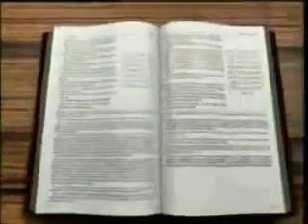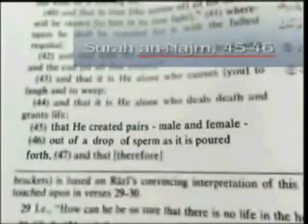O people of the bible and atheist...the sex of baby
وَالْقُرْآنِ الْحَكِيمِ
Demi Al Qur'an yang penuh hikmah,
By the Qur'an, full of Wisdom,-

QS yasin:2

ذَ‌ٰلِكَ الْكِتَابُ لَا رَيْبَ ۛ فِيهِ ۛ هُدًى لِّلْمُتَّقِينَ
Kitab (Al Qur'an) ini tidak ada keraguan padanya; petunjuk bagi mereka yang bertakwa ,
This is the Book; in it is guidance sure, without doubt, to those who fear Allah.

الَّذِينَ يُؤْمِنُونَ بِالْغَيْبِ وَيُقِيمُونَ الصَّلَاةَ وَمِمَّا رَزَقْنَاهُمْ يُنفِقُونَ
(yaitu) mereka yang beriman kepada yang ghaib yang mendirikan shalat dan menafkahkan sebahagian rezki yang Kami anugerahkan kepada mereka,
Who believe in the Unseen, are steadfast in prayer, and spend out of what We have provided for them;

وَالَّذِينَ يُؤْمِنُونَ بِمَا أُنزِلَ إِلَيْكَ وَمَا أُنزِلَ مِن قَبْلِكَ وَبِالْآخِرَةِ هُمْ يُوقِنُونَ
dan mereka yang beriman kepada Kitab (Al Qur'an) yang telah diturunkan kepadamu dan Kitab-kitab yang telah diturunkan sebelummu serta mereka yakin akan adanya (kehidupan) akhirat .

أُولَـٰئِكَ عَلَىٰ هُدًى مِّن رَّبِّهِمْ ۖ وَأُولَـٰئِكَ هُمُ الْمُفْلِحُونَ
Mereka itulah yang tetap mendapat petunjuk dari Tuhan mereka, dan merekalah orang-orang yang beruntung
They are on (true) guidance, from their Lord, and it is these who will prosper.

يَا أَيُّهَا النَّاسُ اعْبُدُوا رَبَّكُمُ الَّذِي خَلَقَكُمْ وَالَّذِينَ مِن قَبْلِكُمْ لَعَلَّكُمْ تَتَّقُونَ
Hai manusia, sembahlah Tuhanmu Yang telah menciptakanmu dan orang-orang yang sebelummu, agar kamu bertakwa.
O ye people! Adore your Guardian-Lord, who created you and those who came before you, that ye may have the chance to learn righteousness;
الَّذِي جَعَلَ لَكُمُ الْأَرْضَ فِرَاشًا وَالسَّمَاءَ بِنَاءً وَأَنزَلَ مِنَ السَّمَاءِ مَاءً فَأَخْرَجَ بِهِ مِنَ الثَّمَرَاتِ رِزْقًا لَّكُمْ ۖ فَلَا تَجْعَلُوا لِلَّهِ أَندَادًا وَأَنتُمْ تَعْلَمُونَ
Dialah Yang menjadikan bumi sebagai hamparan bagimu dan langit sebagai atap, dan Dia menurunkan air (hujan) dari langit, lalu Dia menghasilkan dengan hujan itu segala buah-buahan sebagai rezki untukmu; karena itu janganlah kamu mengadakan sekutu-sekutu bagi Allah padahal kamu mengetahui.
Who has made the earth your couch, and the heavens your canopy; and sent down rain from the heavens; and brought forth therewith Fruits for your sustenance; then set not up rivals unto Allah when ye know (the truth).

وَإِن كُنتُمْ فِي رَيْبٍ مِّمَّا نَزَّلْنَا عَلَىٰ عَبْدِنَا فَأْتُوا بِسُورَةٍ مِّن مِّثْلِهِ وَادْعُوا شُهَدَاءَكُم مِّن دُونِ اللَّهِ إِن كُنتُمْ صَادِقِينَ
Dan jika kamu (tetap) dalam keraguan tentang Al Qur'an yang Kami wahyukan kepada hamba Kami (Muhammad), buatlah satu surat (saja) yang semisal Al Qur'an itu dan ajaklah penolong-penolongmu selain Allah, jika kamu orang-orang yang benar.
And if ye are in doubt as to what We have revealed from time to time to Our servant, then produce a Sura like thereunto; and call your witnesses or helpers (If there are any) besides Allah, if your (doubts) are true.

فَإِن لَّمْ تَفْعَلُوا وَلَن تَفْعَلُوا فَاتَّقُوا النَّارَ الَّتِي وَقُودُهَا النَّاسُ وَالْحِجَارَةُ ۖ أُعِدَّتْ لِلْكَافِرِينَ
Maka jika kamu tidak dapat membuat (nya) dan pasti kamu tidak akan dapat membuat (nya), peliharalah dirimu dari neraka yang bahan bakarnya manusia dan batu, yang disediakan bagi orang-orang kafir.

QS Al Baqara:2-5,21-23